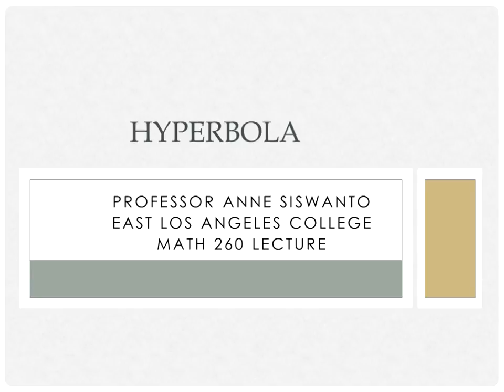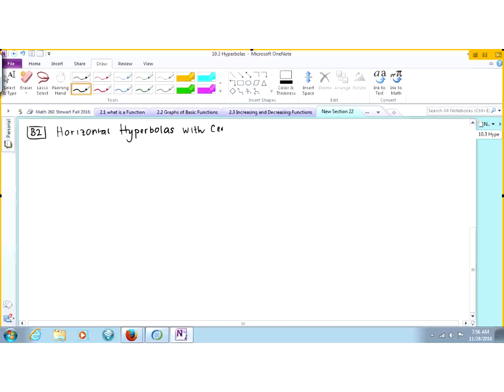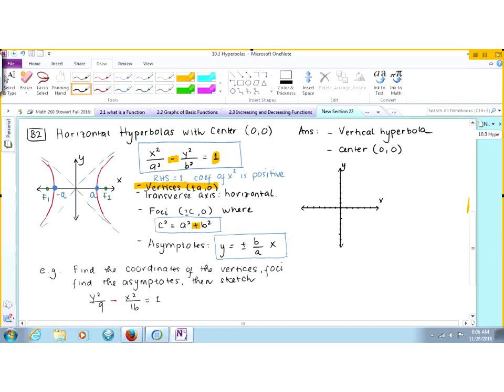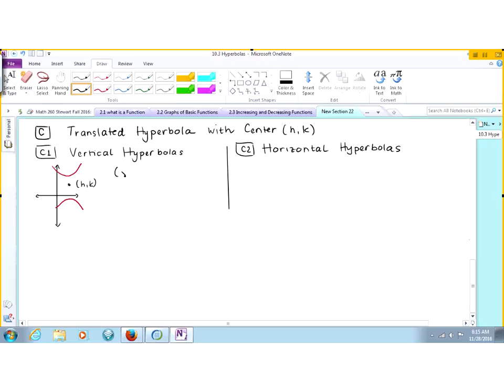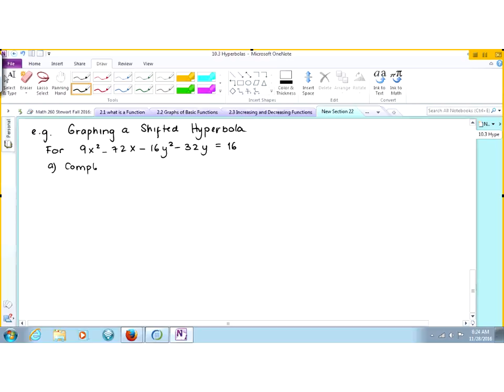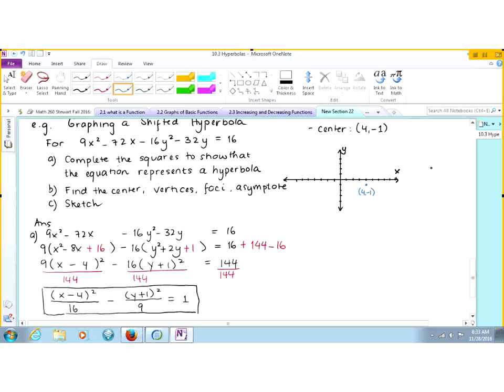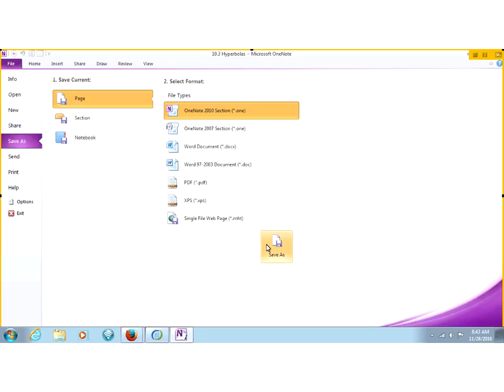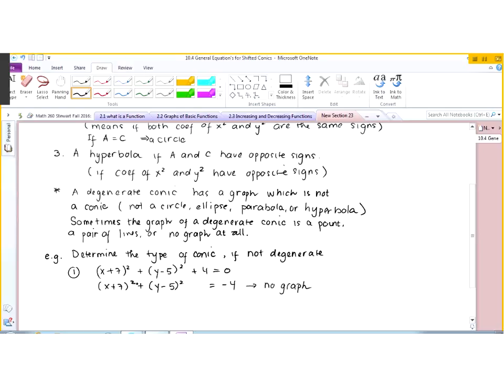Math 260 Fall 2016 Math 260 Fall 2016 - 11/28/2016 by Siswanto Anne